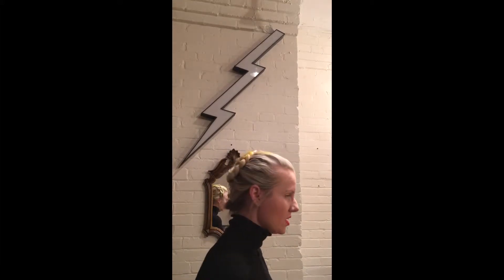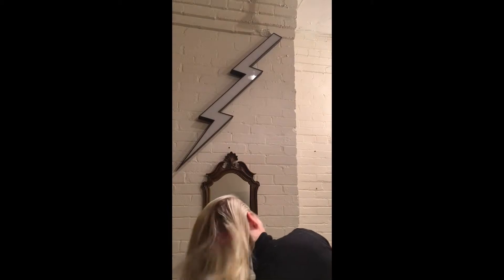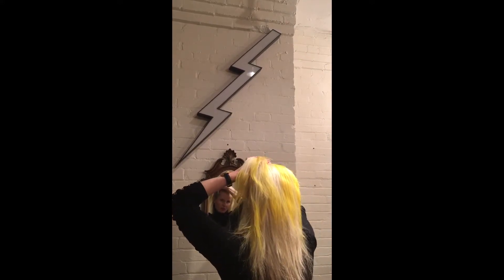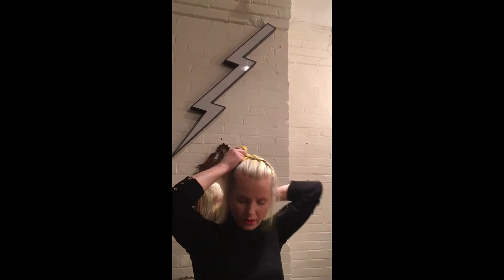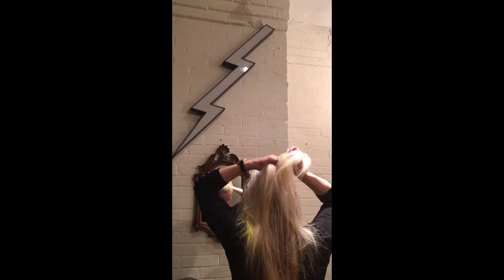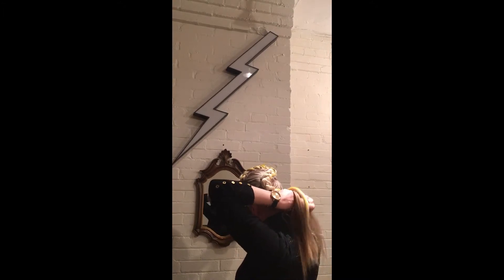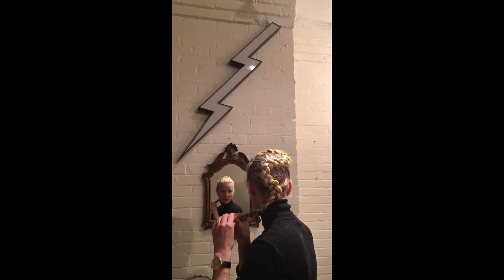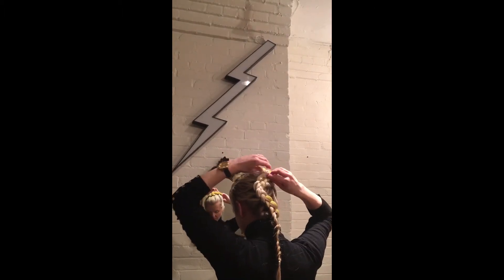Quick & Easy French Braid Upstyle - 'The Sweetest Scorpion' - The Mane Event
This is a winding French braid that is pulled apart to give a fuller and most dazzling design, it wraps around the head and tucks its sweet tail for a soft & sophisticated upstyle. This is my personal favourite of the beautiful bundle, so please enjoy it to the fullest.

to book your private 101 session with your hairdresser on fire. Let's make some mane magic together.